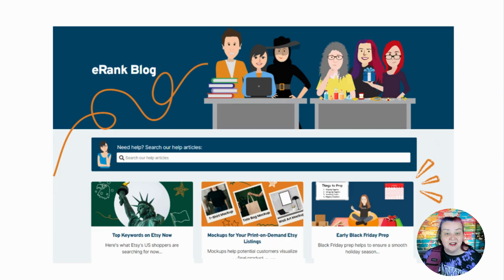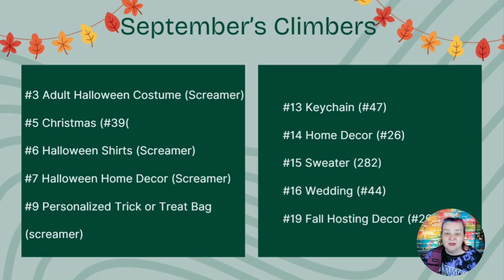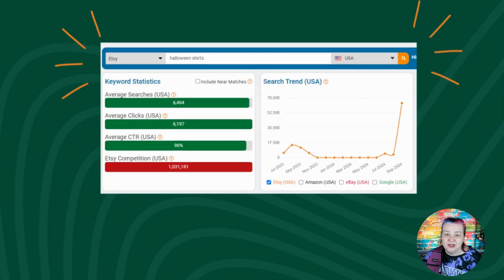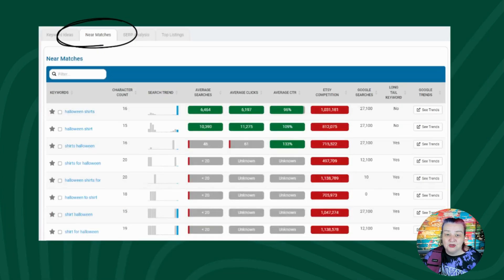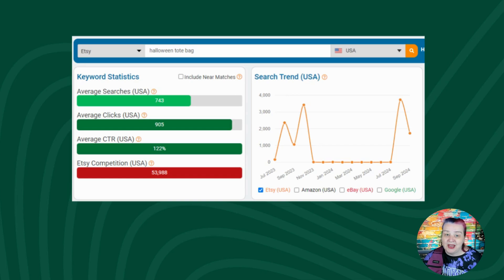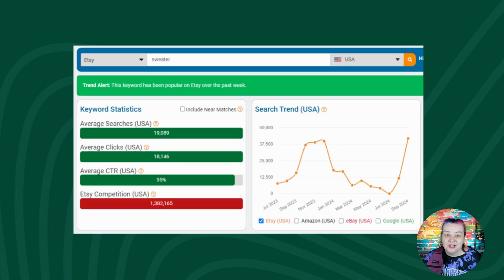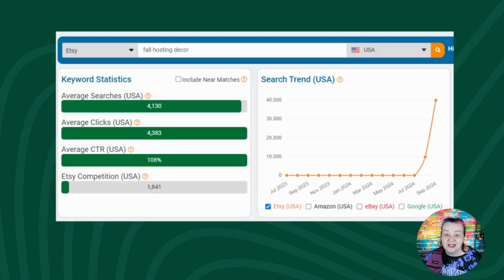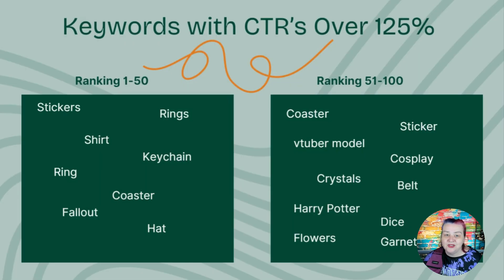Etsy Keywords that SELL. The top keywords real Etsy shoppers are searching for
What are the most popular trending terms on Etsy just now? Let eRank help you analyze the data to not only see what the top keywords real shoppers are searching for, but also how to dig deep and understand the data